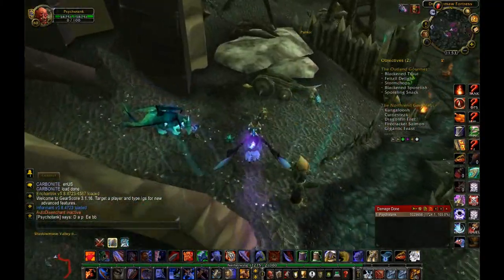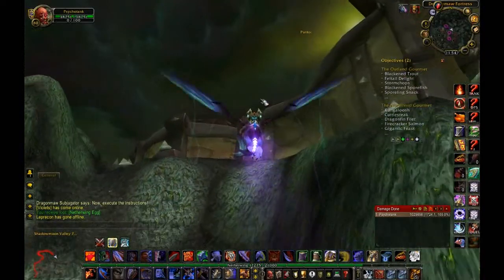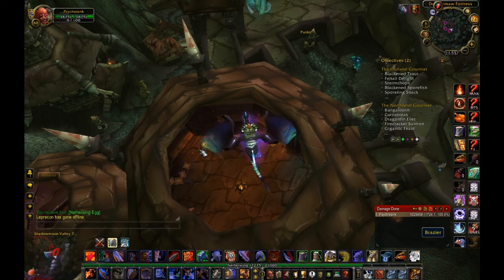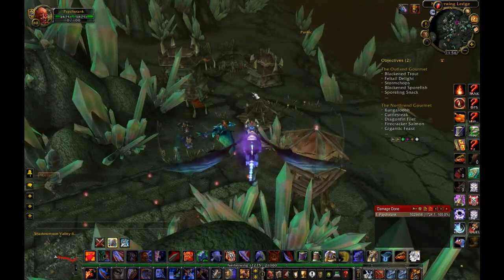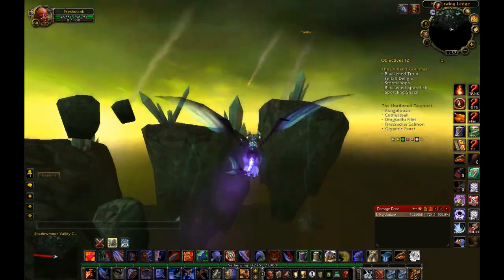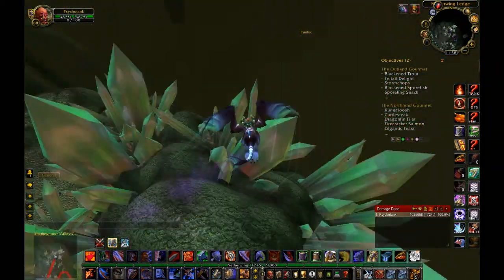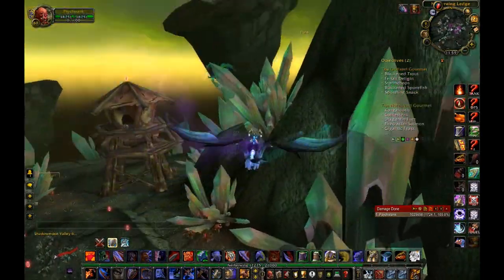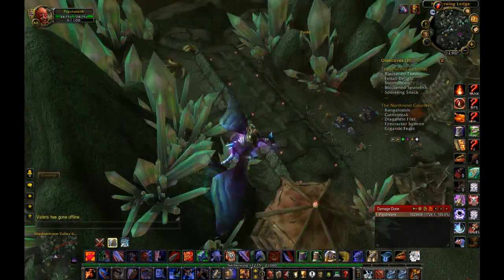Netherwing egg route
i recently started getting rep with netherwing and couldn't find videos or pictures of routes to take so i made this